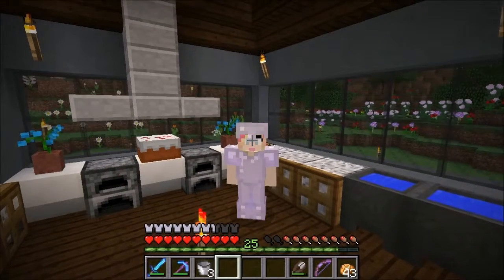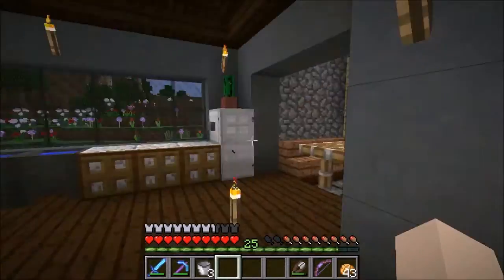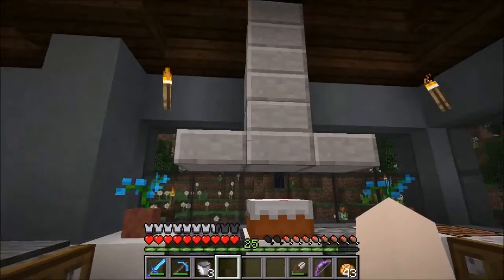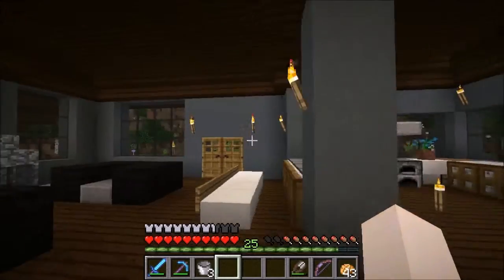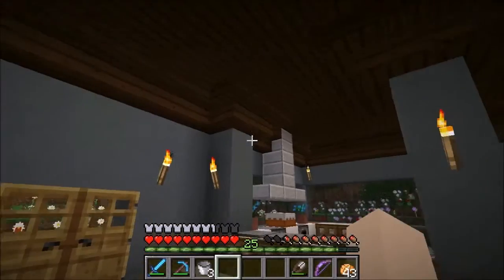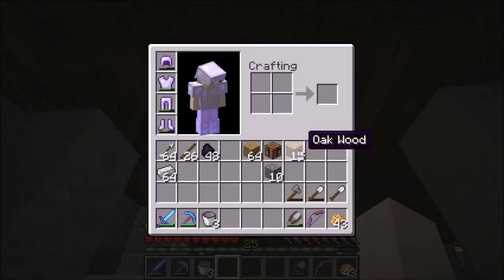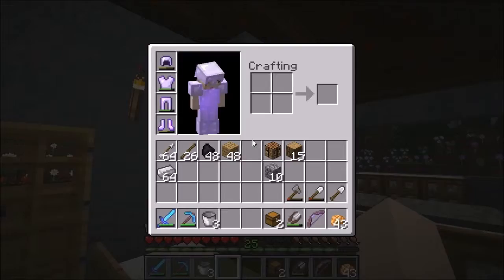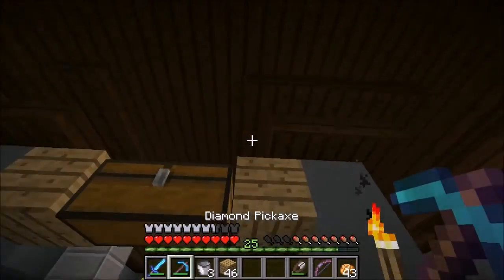Minecraft: S2 Eveliela Solo 128 - Cabinets